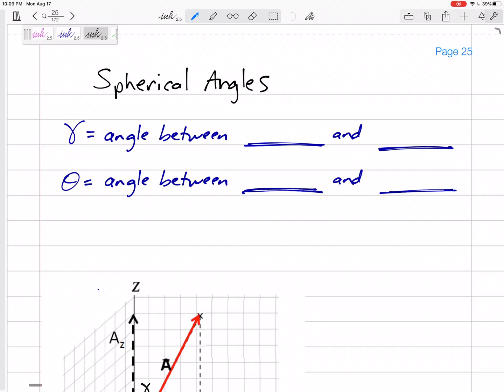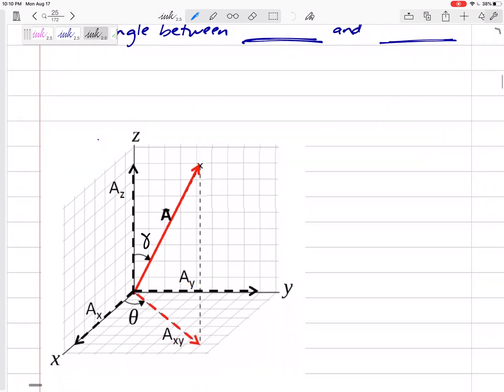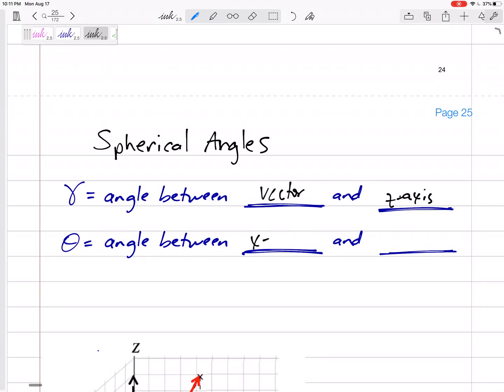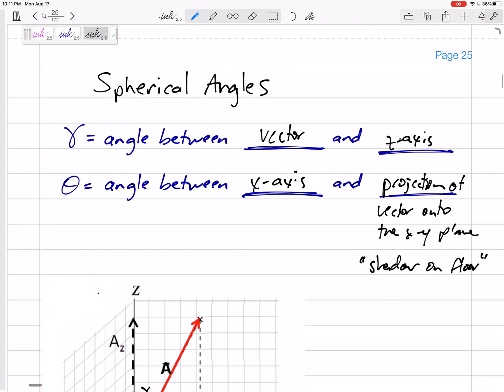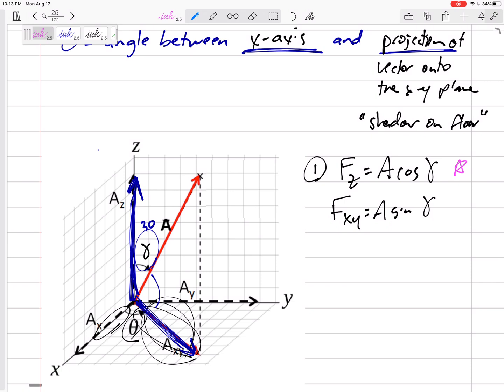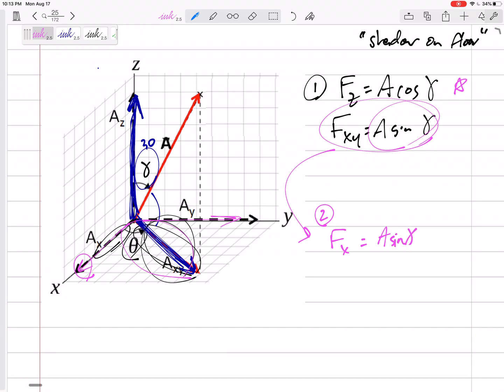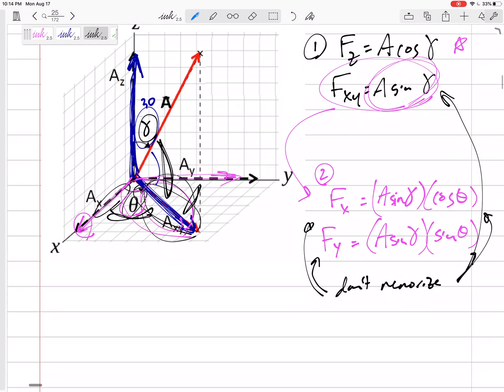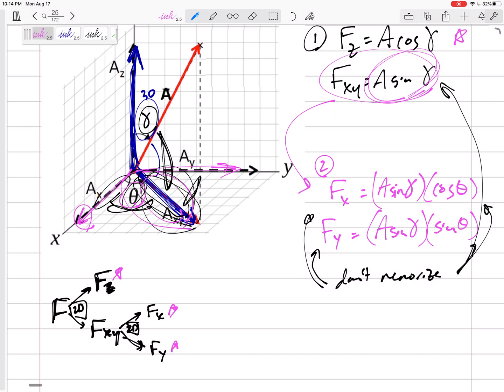Statics - Spherical Angles notes